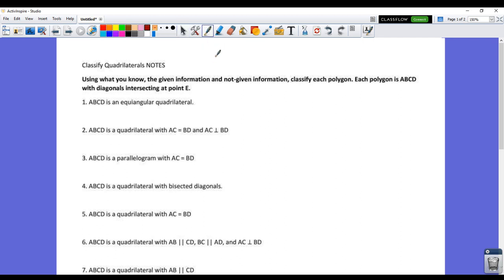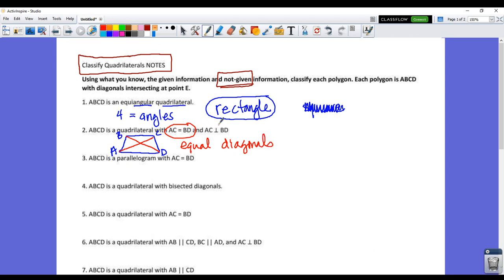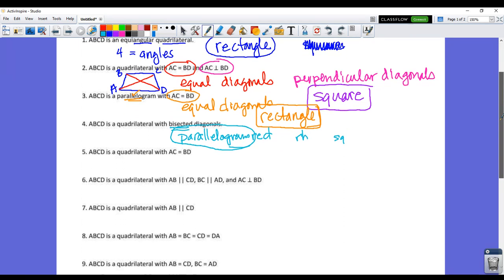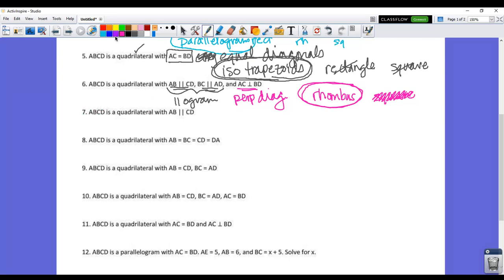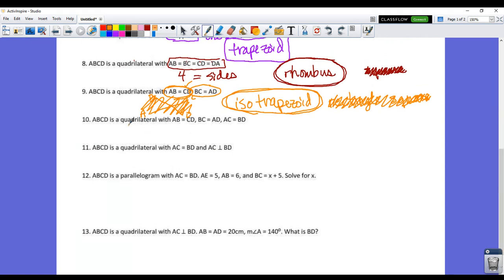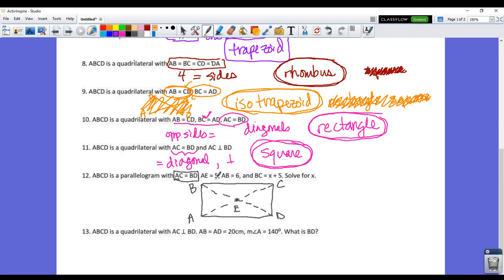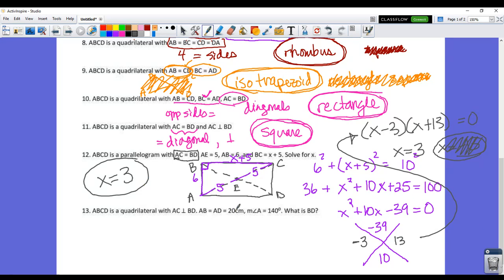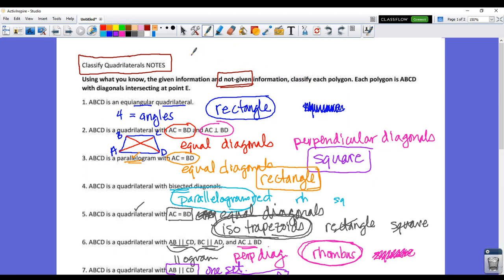Classify Quadrilaterals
When you are given information about a quadrilateral, what you do not know is just as important as what you do know when classifying these shapes.